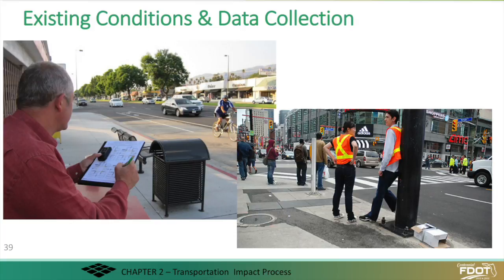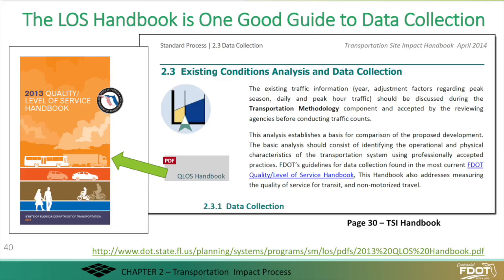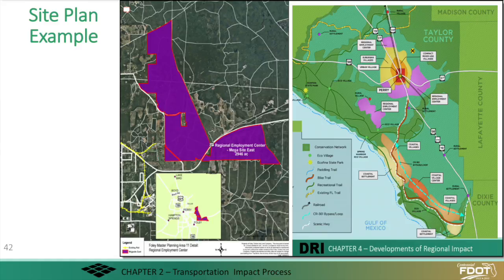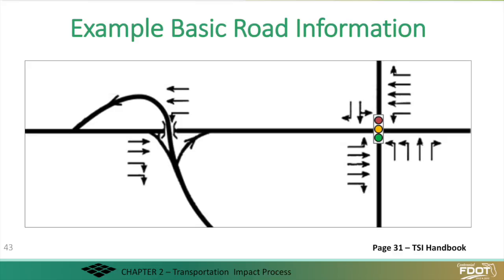CH2.3 Existing Conditions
This video is about CH2.3 Existing Conditions